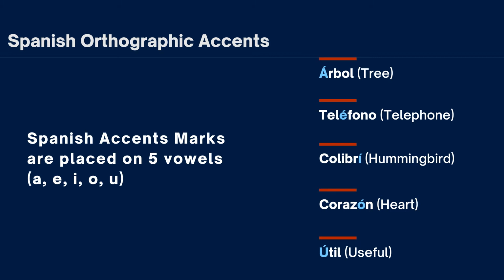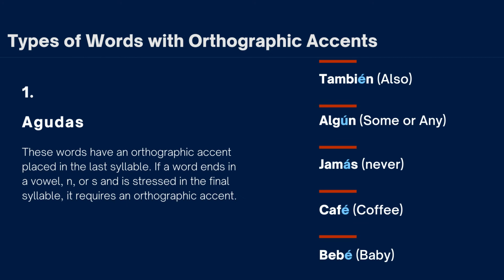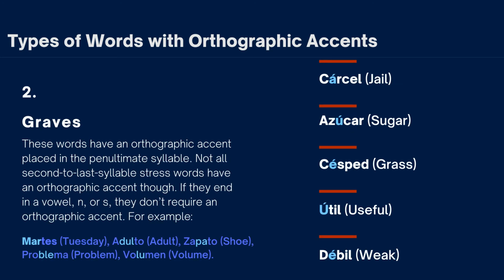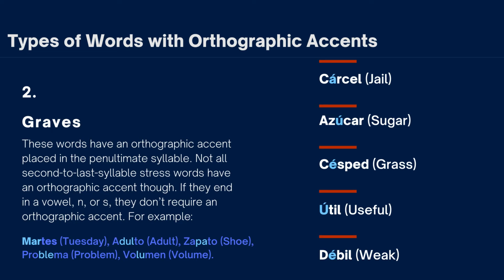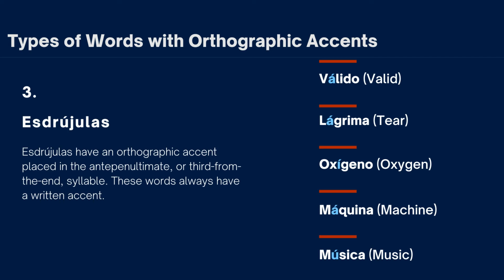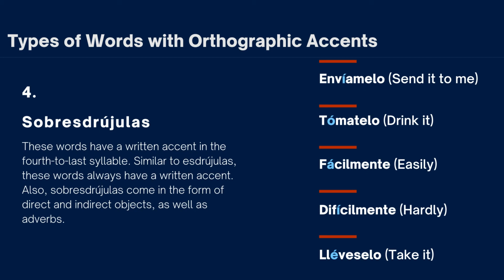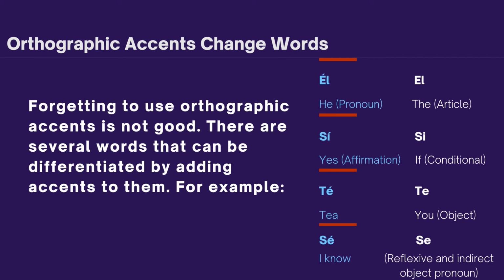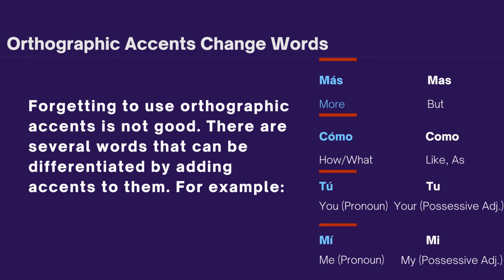Learn When to Use "Accent Marks" in Spanish - The Fluency Podcast (Episode 20)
In Today's Episode, we discuss when to use "Accent Marks" in the Spanish language.

Apple Podcasts:
Google Podcasts:

The Fluency Podcast is a Spanish Podcast designed to help you improve your Spanish Skills through Natural Discussions between Online Spanish Tutors.